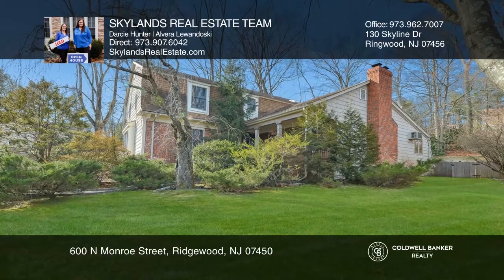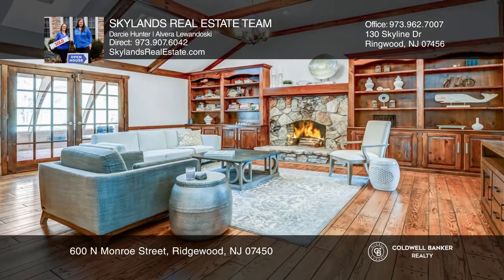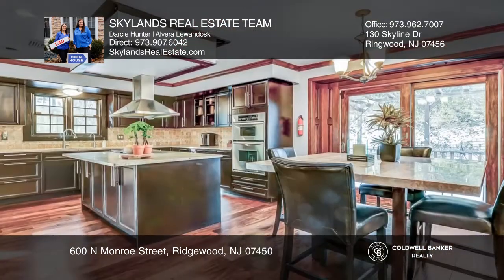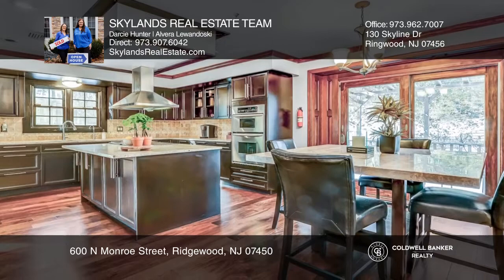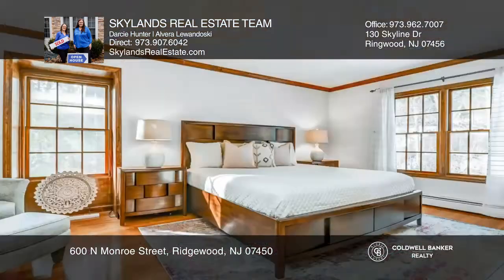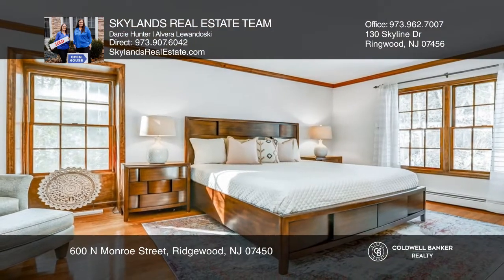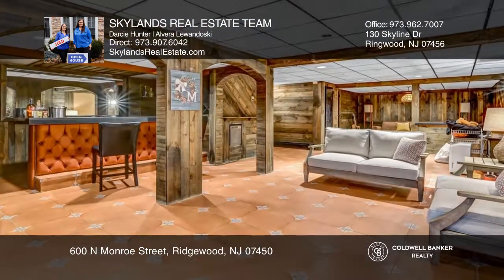600 N Monroe Street Ridgewood, NJ | ColdwellBankerHomes.com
600 N Monroe Street, Ridgewood, NJ

Welcome home to your own slice of heaven in Upper Ridgewood. Convenient commuter location with enough space to work from home! Desirable school district and neighborhood. Enter through covered porch to luxurious marble-floored foyer. Lovely hardwood floors throughout. Eat-in kitchen with island, gra